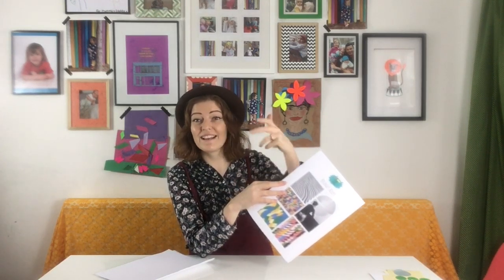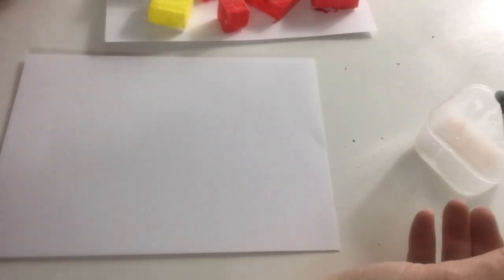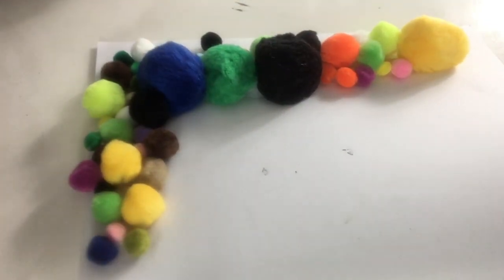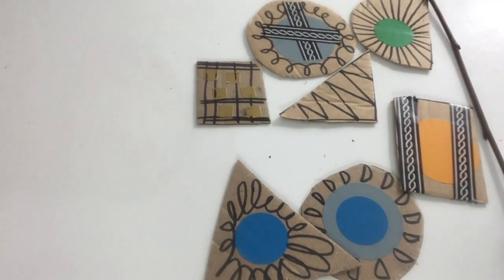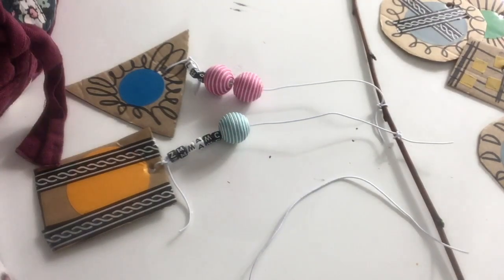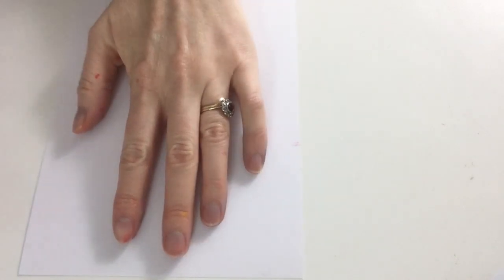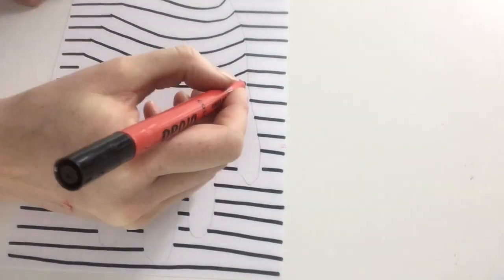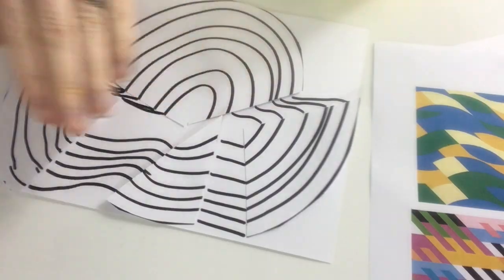Bridget Riley Op Art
This video is about Bridget Riley Op Art